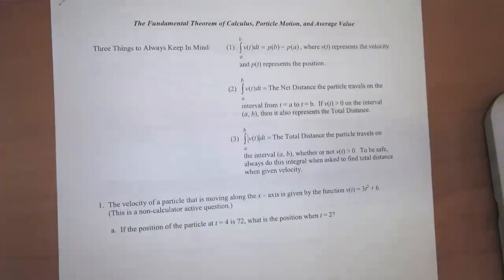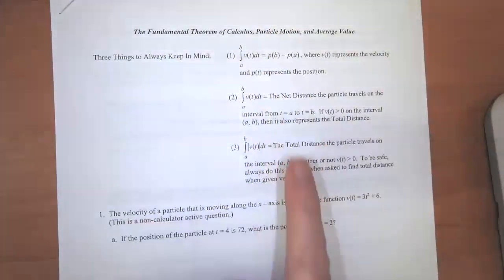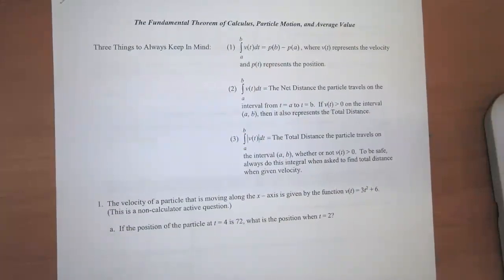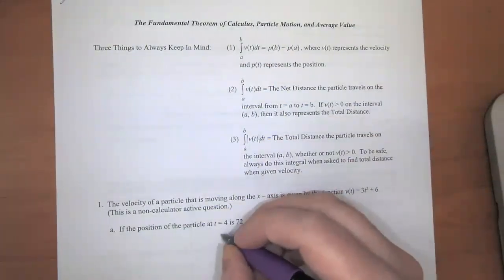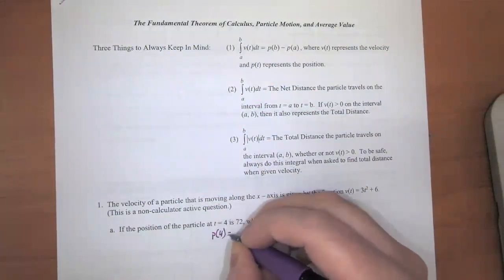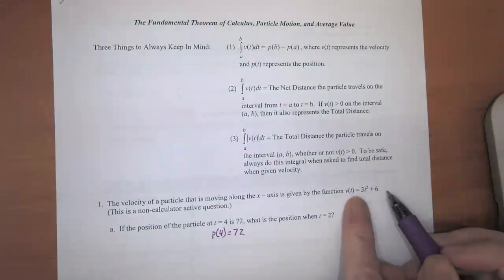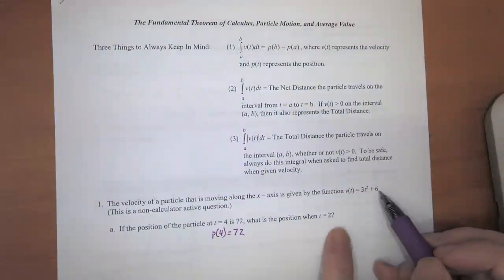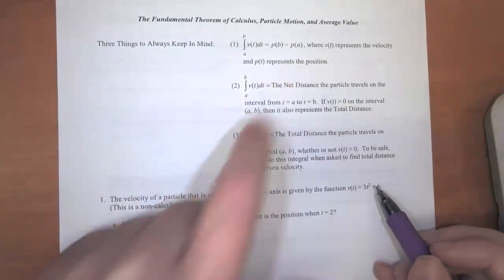calc - particle motion ex 1